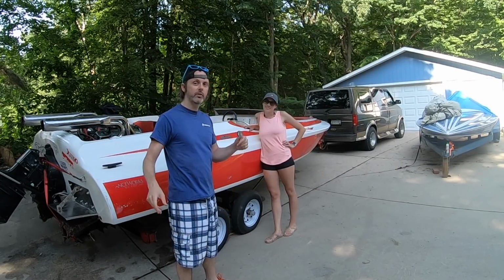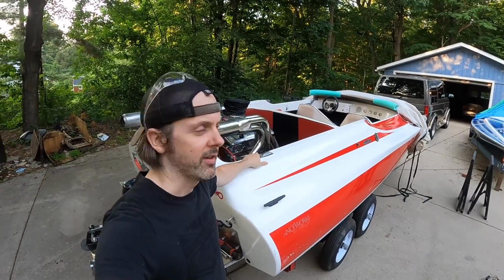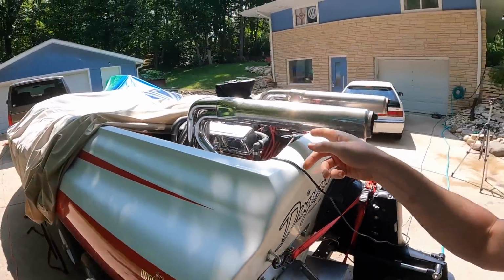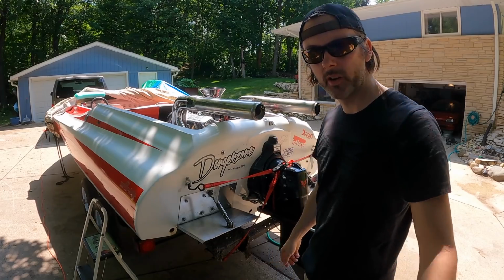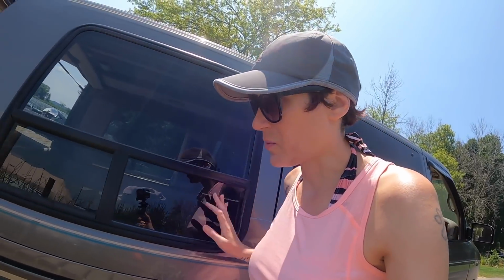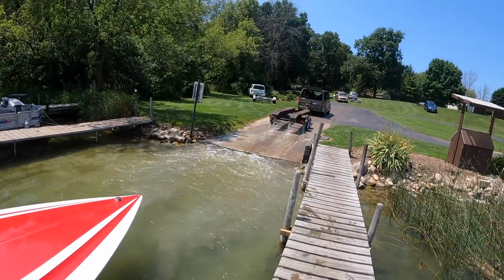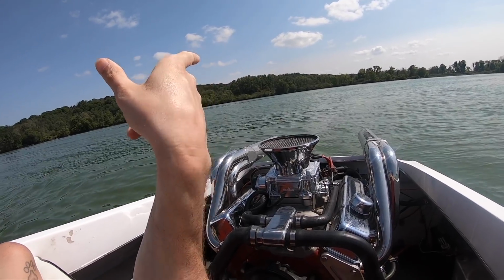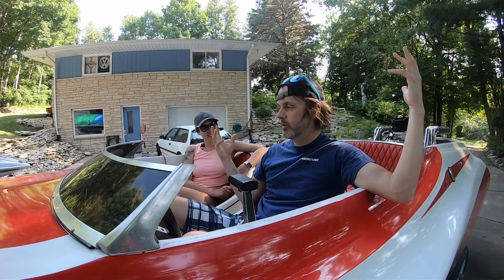Dewinterized my Race Boat & Covered my Girlfriend in friggin' ANTS 😂 🤣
In this episode I dewinterize my boat and cover my girlfriend with ants lmao.   We are waiting on parts for the Sleekcraft SST project, so we decided to get the Sleekcraft Aristocrat ready and spend a day out on the water!   I'll show you how to dewinterize a Mercruiser/Sterndrive engine, and cover your girl in ants jfc this is the weirdest description.   Also, I ramble about V8 sterndrive performance vs outboard performance, and how people who like light weight boats with low displacement high perf outboards should appreciate Honda Civics, I guess?  It's late.   I'm not sober, I'm writing this description on fumes so just watch it, it's hilarious :D

Thank you for your support!   The success of my SST project was pretty unexpected; viewers like you helped pay for the fiberglass resin & supplies needed to finish this project!

I picked up a crazy rare ultra high performance twin tunnel hull ModVP  Sleekcraft SST for $500!   This was one of sleek's fastest hulls ever, and was famous for racing in the ModVP series in 70s/80s/90s before it was banned for being too dangerous!   This thing is going to need EVERYTHING, but I'll show you how you can tackle all these major repairs without spending a lot of cash by doing almost everything yourself.